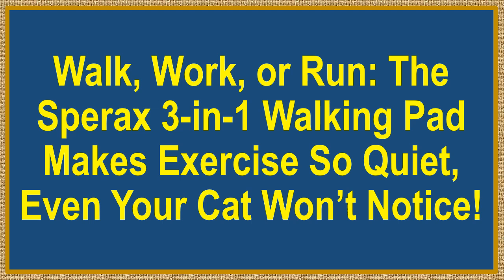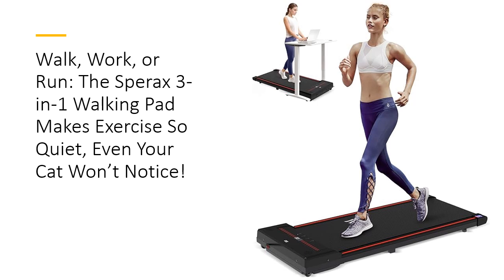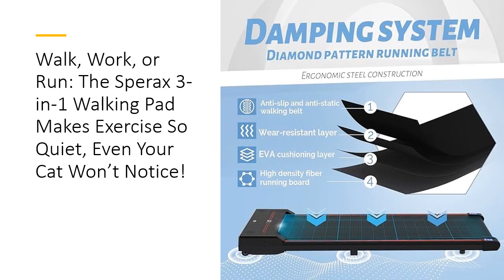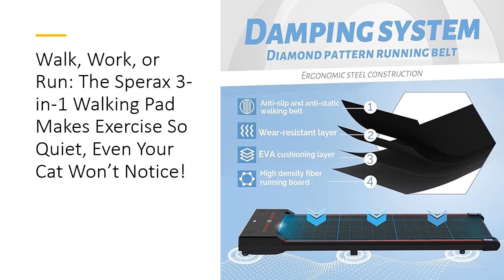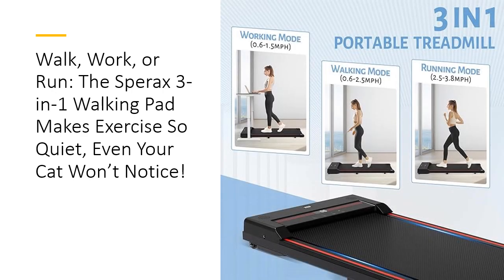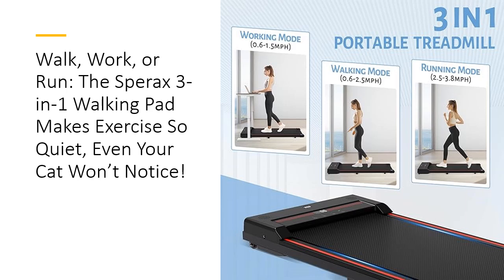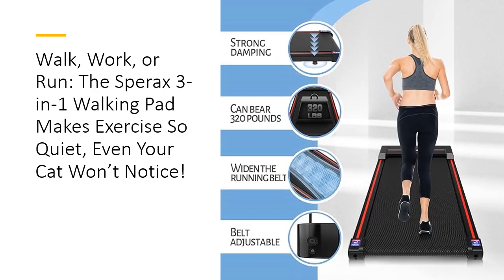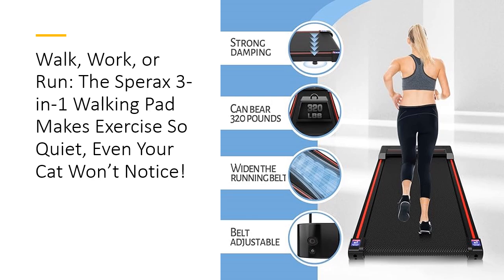Walk, Work, or Run: The Sperax 3-in-1 Walking Pad Makes Exercise So Quiet, Even Cat Won’t Notice!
Meet the Sperax Walking Pad—your all-in-one fitness companion that blends work, exercise, and space-saving convenience. Designed with a super quiet 2.5HP motor, this under-desk treadmill offers seamless walking, running, and light jogging modes, perfect for home or office use. With a whopping 320 lbs capacity, it’s built to handle any workout without disturbing your colleagues, neighbors, or even sleeping pets. Fitness at your desk? It’s a thing now.

Why choose the Sperax Walking Pad over others? It’s all about the superior design and functionality. Unlike bulky treadmills, this sleek and compact walking pad can slide right under your sofa or bed, saving precious space. It comes pre-assembled, meaning you can start burning calories right out of the box. Plus, the convenient transport wheels make moving it around effortless. A treadmill that fits your life, not the other way around.

The unique three-screen LED design on the Sperax Walking Pad keeps you informed without lifting a finger. Track your speed, distance, time, and calories, rotating every 5 seconds to keep you motivated. With a wide, shock-absorbing, non-slip running belt, every step feels stable and secure, letting you focus on your workout instead of worrying about slipping. This walking pad is tested for durability and efficiency, ensuring it will last for many, many miles.

What truly sets the Sperax Walking Pad apart is its ultra-quiet motor. You can stroll at your desk or run off the day's stress without bothering anyone around you. This makes it ideal for shared spaces like apartments, offices, or anywhere noise is a concern. Plus, the remote control offers easy speed adjustments, so you can switch between modes on the fly—no awkward pauses or stopping mid-stride.

For those who value quality, the Sperax Walking Pad is the real deal. Built with a durable alloy steel frame, it’s sturdy, reliable, and designed to accommodate various workout styles and body types. It's affordable, tech-tested, and worth every penny. Stop choosing between fitness and convenience—get both with the Sperax Walking Pad. Ready to walk your way to wellness without sacrificing space, time, or peace? Your perfect workout companion is here.